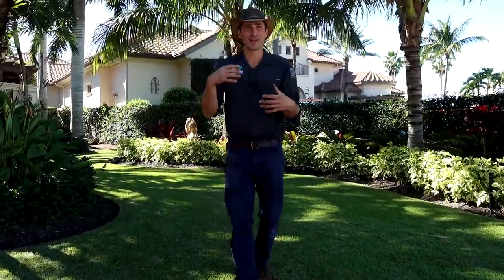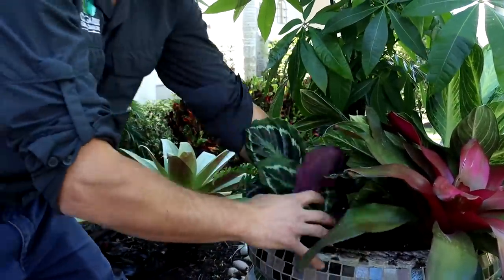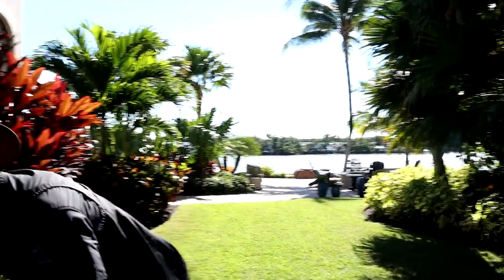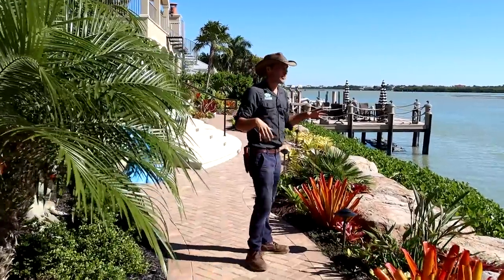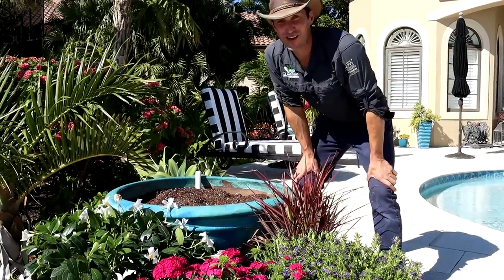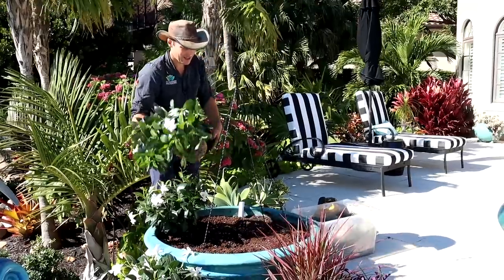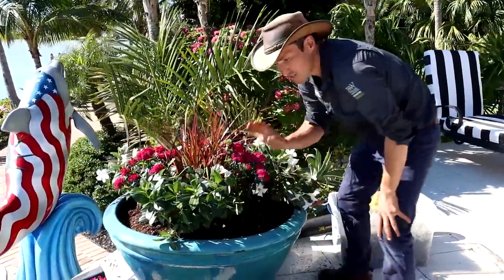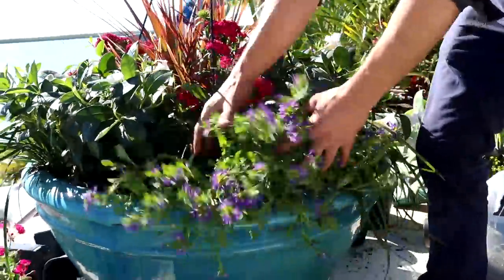Planting A Container Collection at a Gorgeous Marco Island Oceanside Home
Join Jack and crew as they dive into the installation of a beautiful collection of planters right on the ocean, immersed in a lush tropical setting on the southern tip of Marco Island!